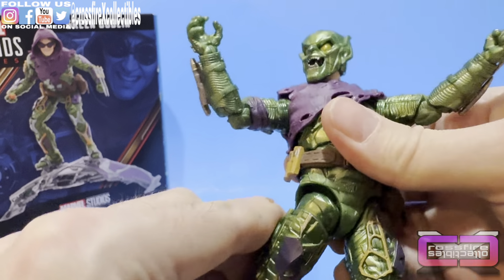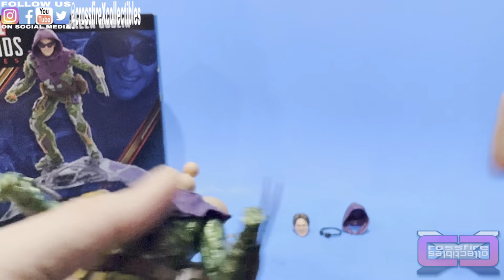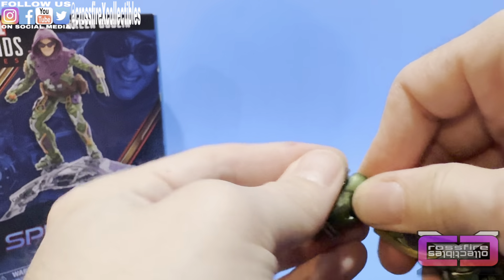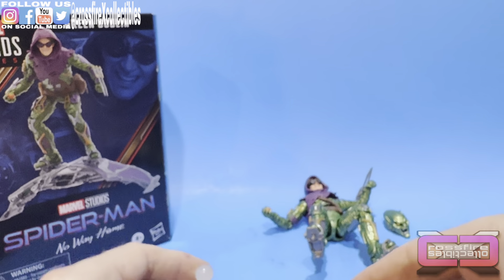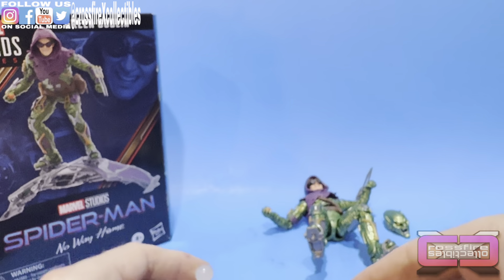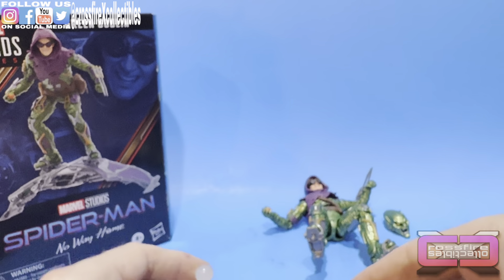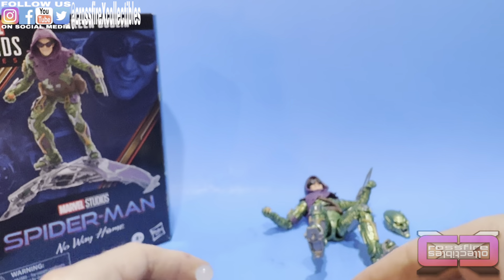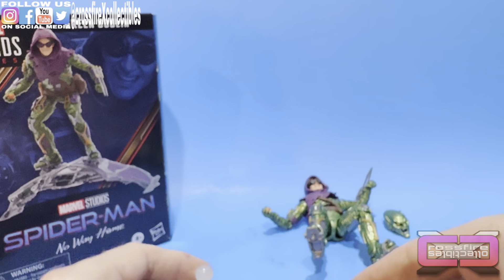cXc Marvel Legends Series GREEN GOBLIN Spider-Man 60th Anniversary • No Way Home Figure Review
In this video we unbox and review the Marvel Legends Series Spider-Man 60th Anniversary GREEN GOBLIN figure from Marvel Studios Spider-Man No Way Home.